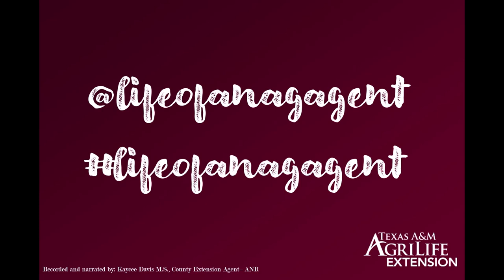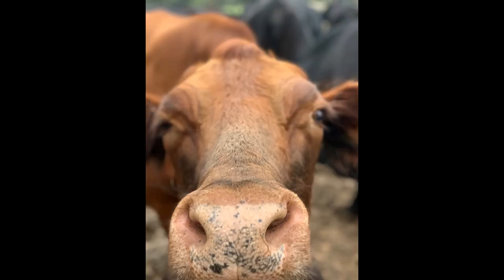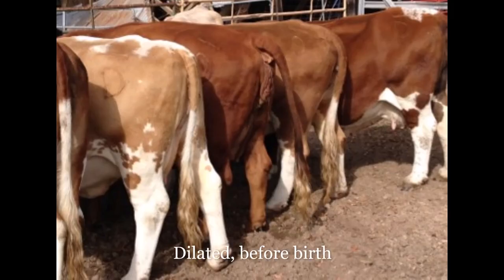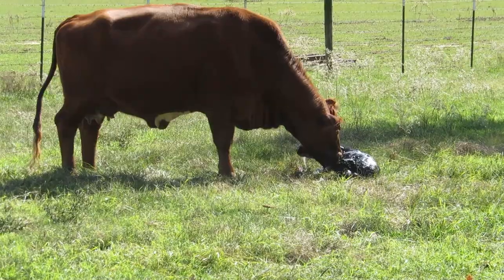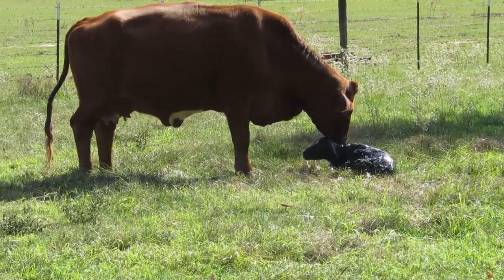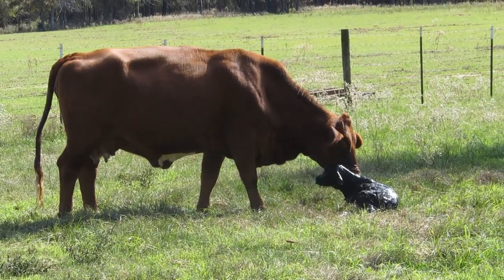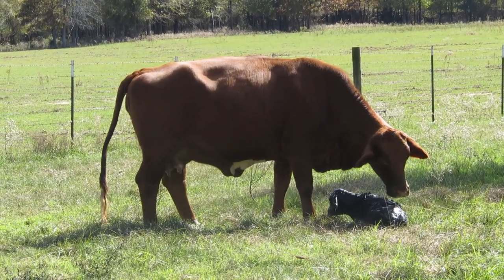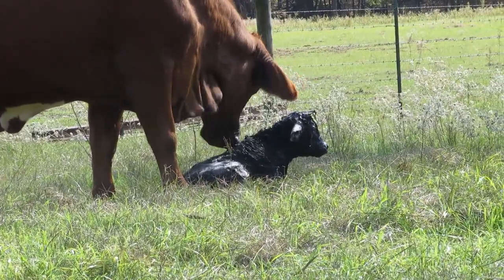Red Cow Giving Birth- narrated, steps of birth/parturition explained, educational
Red cow giving birth. Educational video.